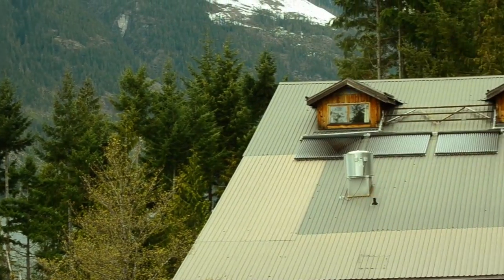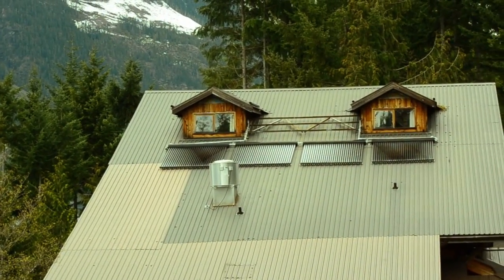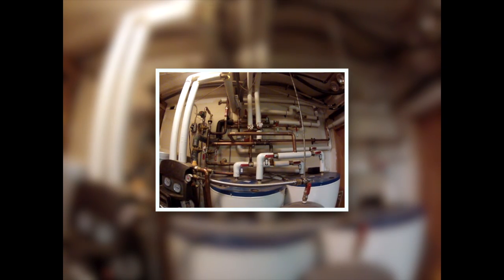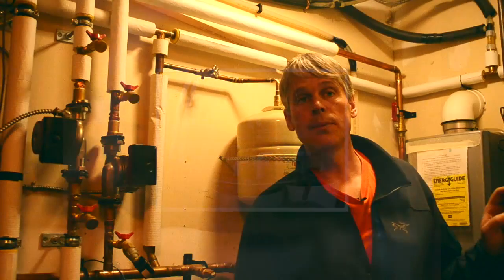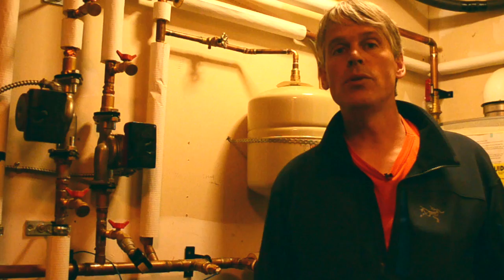Walk the Talk with Jamie Boulding - Outdoor Centre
From its very beginning, in 1959, it led by example, fostering and teaching the principles of sustainable tourism and travel. Today, Strathcona remains completely off the grid. We generate our own power, filter our own water, follow in order the three "Rs" of waste reduction (reduce, reuse, recycle), and protect and nurture the land around it.